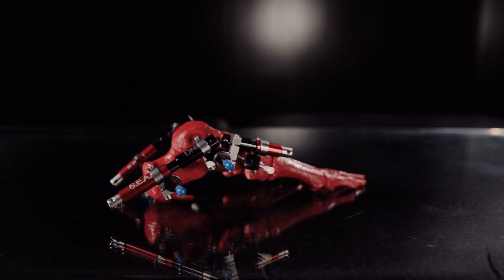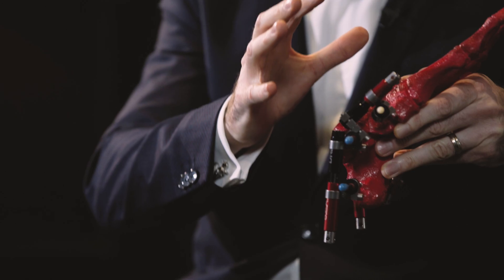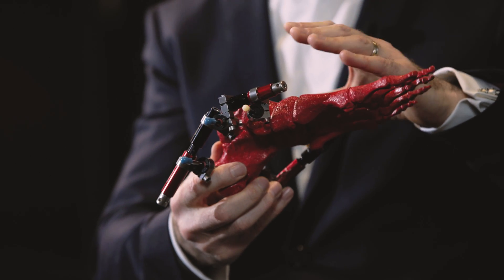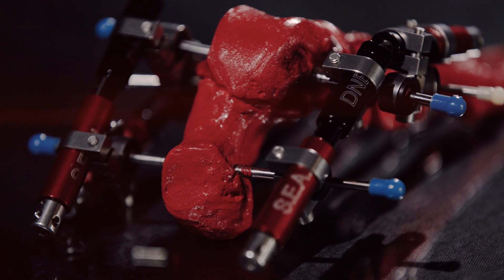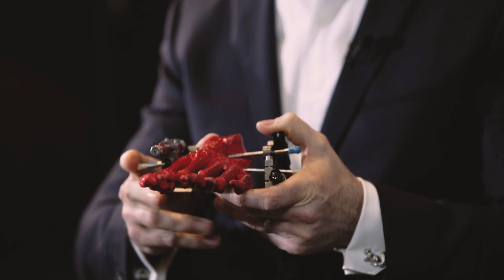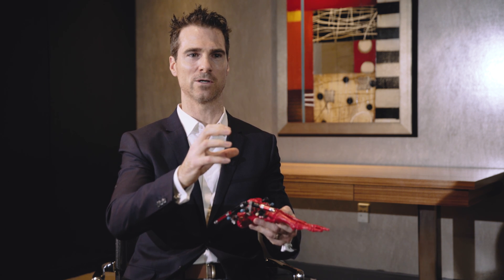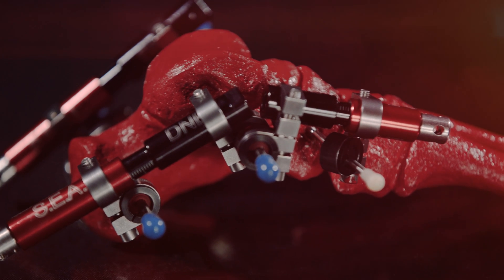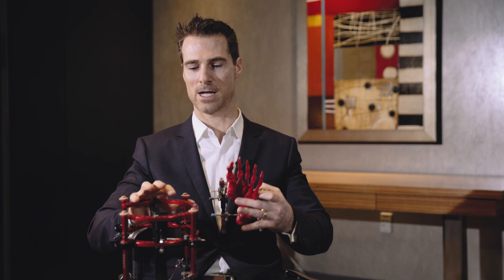DNE S.E.A.L Mini Rail highlights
Developed to be the best and most unique mini external fixation device on the market.  It is the most unique system and the only system that offers surgeons unlimited angular ability.